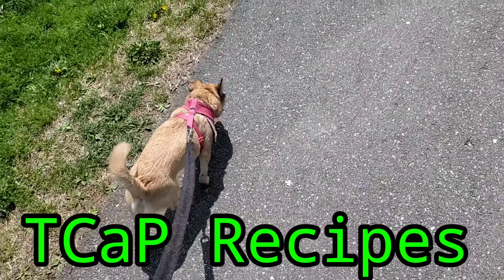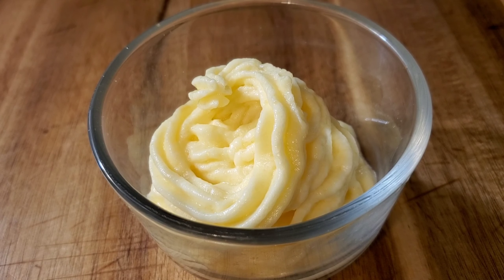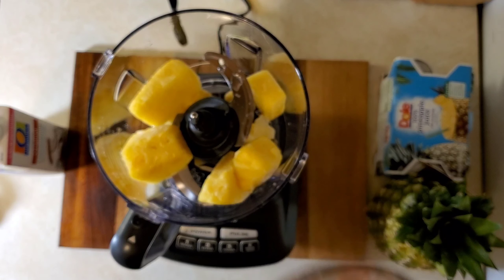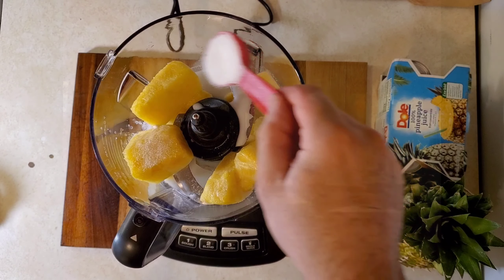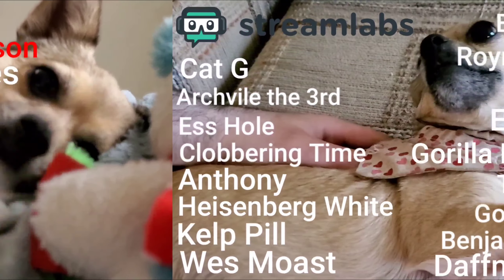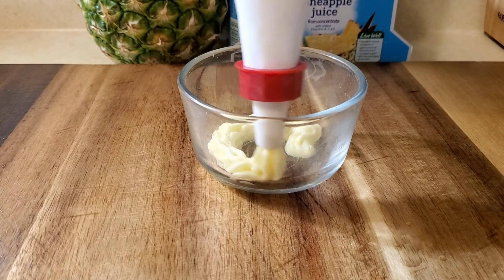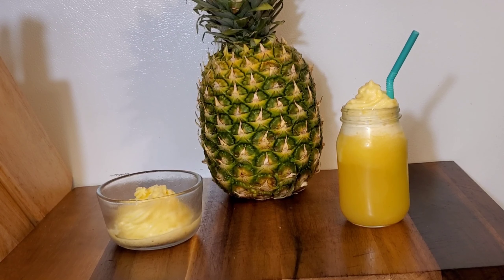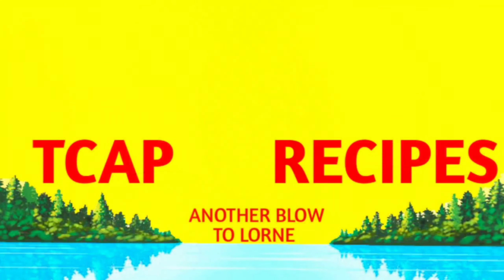Dole whip with Lorne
Today we're going to be recreating the disney dole whip with lorne.  Lorne has decided to bring a little bit of disney world in the form of his dole whip.  There is only one thing more refreshing then this dole whip.  Watch the video to find out what it is.